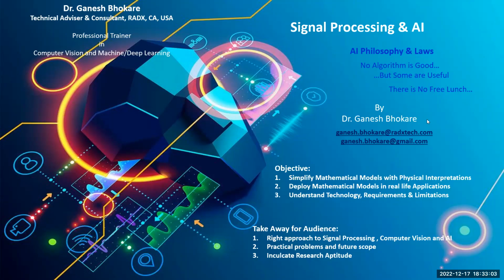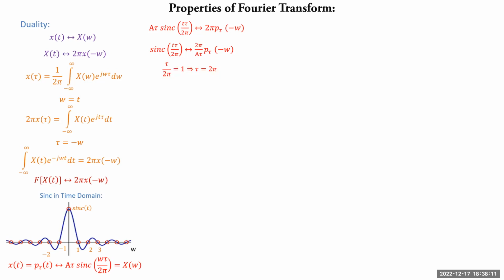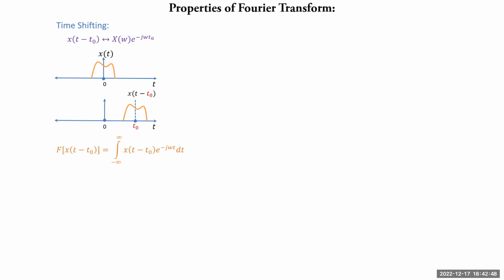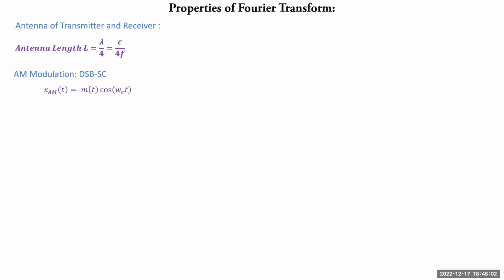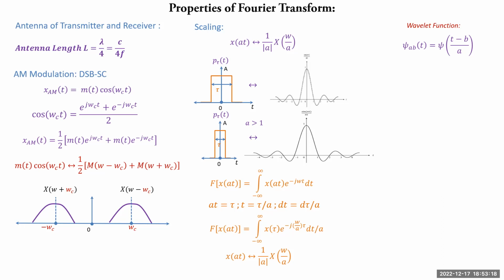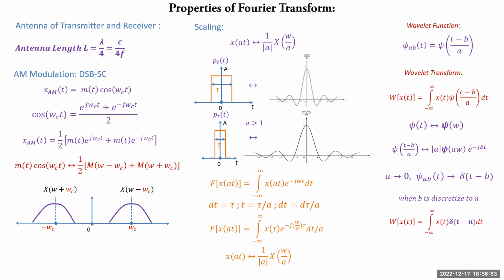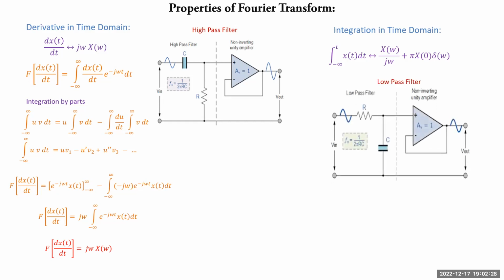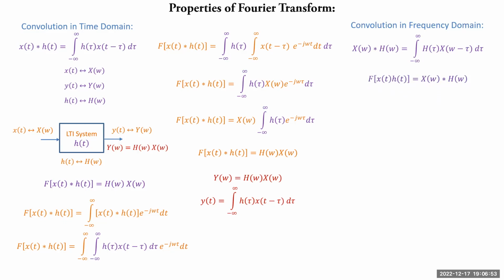Ch4 - Properties of Fourier Transform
Explains the properties of Fourier Transform with physical interpretations and their applications. The mastering properties Fourier Transform helps is solving many problems in computations of frequency spectrum of many complex functions. It will also help in the analysis and design of Signal Processing and Communication systems.